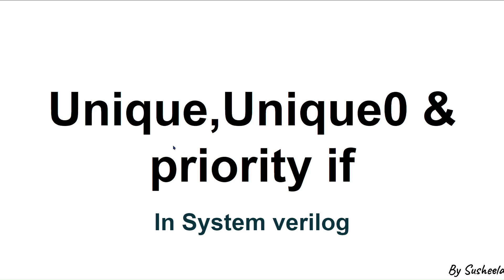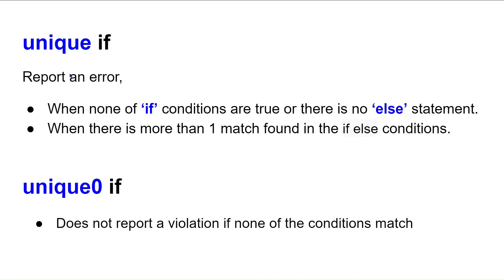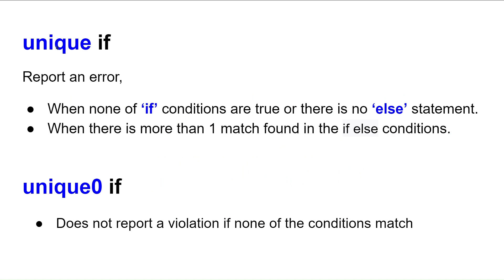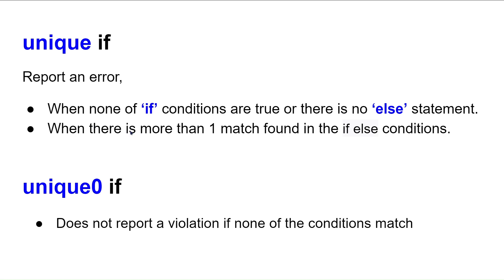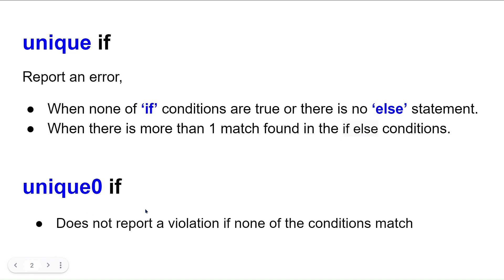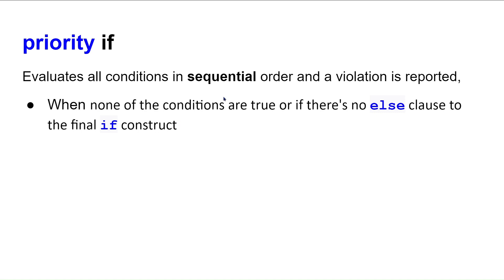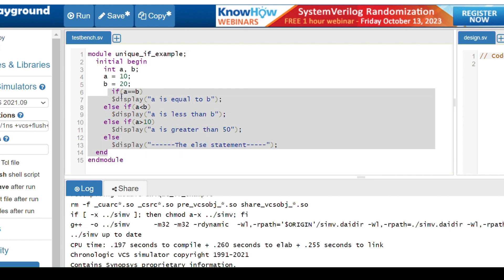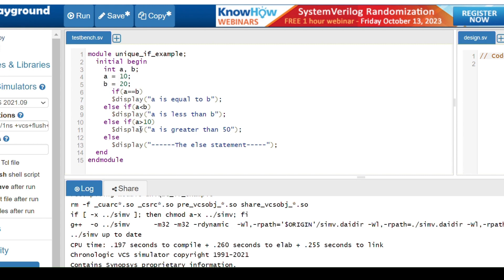unique if,unique0 if & priority if in System verilog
I have covered unique if,unique0 if and priority if statements in system verilog which is used for violation checks

0:00 Introduction of Unique if,unique0 if and priority if
3:00 System verilog code example for unique if statement
6:41 Example for unique if statement
8:05 Example for priority if statement